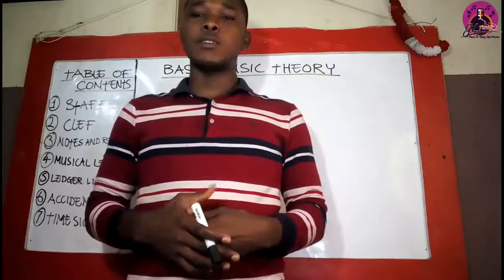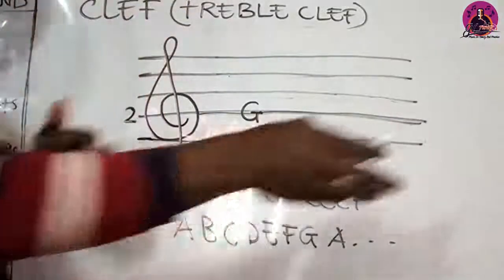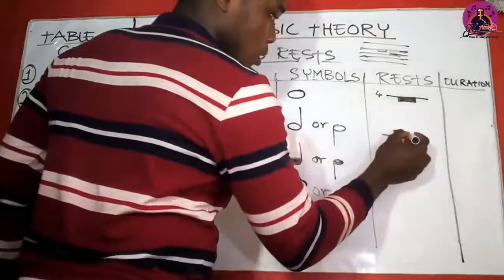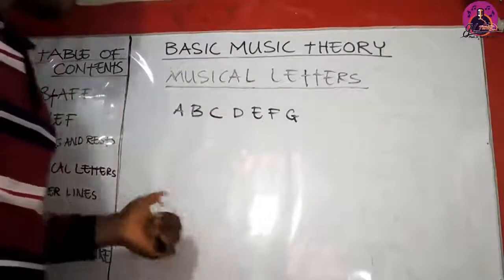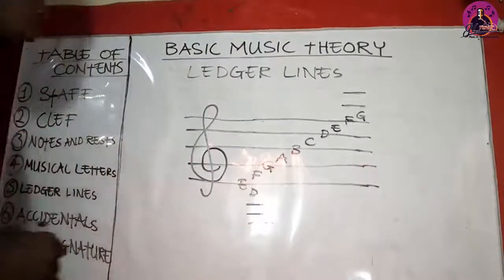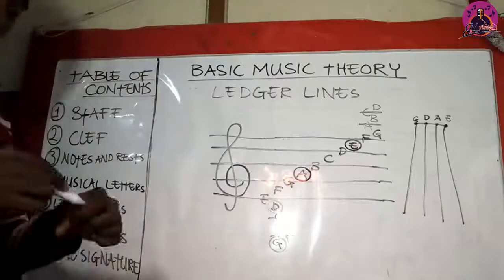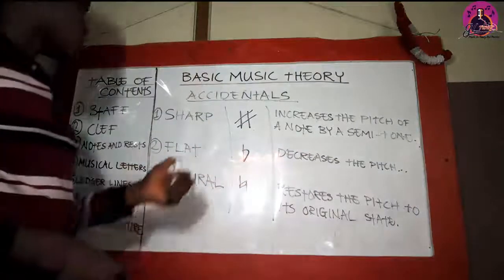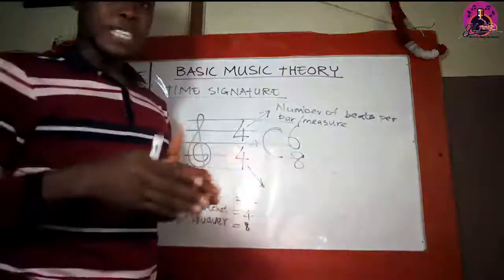Part 5 ||Basic Music theory for every violinist_A||Simple Violin Lessons||GL-Tunez